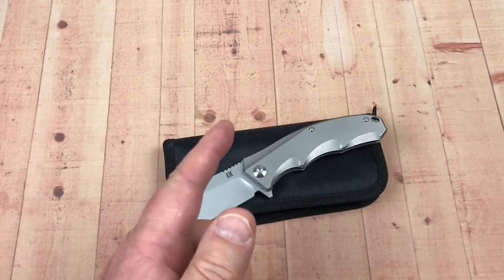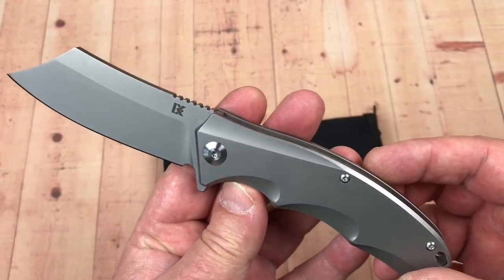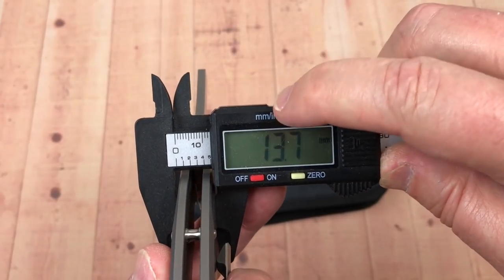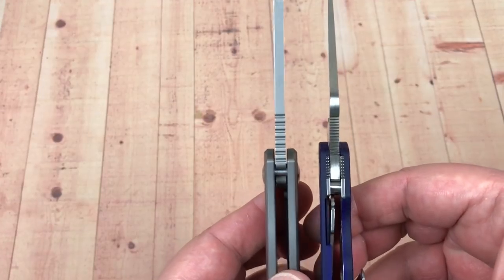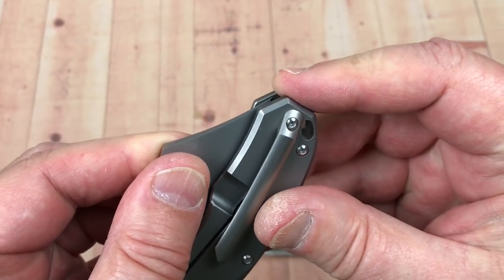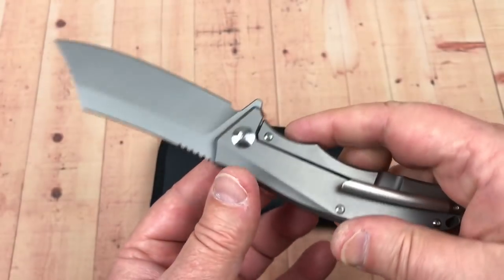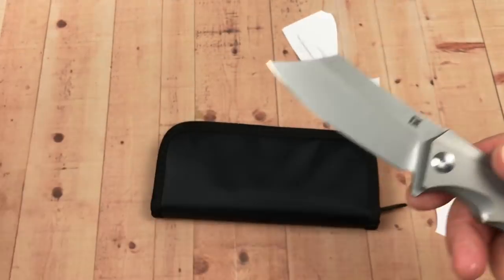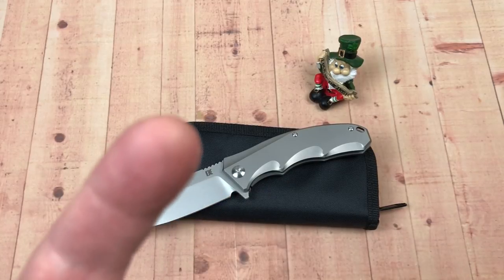District Knives Apollo Knife A classic Cleaver Flipper that’s well done !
District Knives Apollo

Facebook.com/BevelKnifeSharpening/